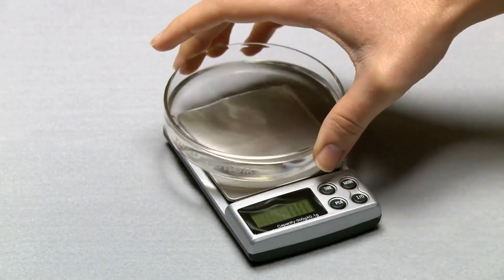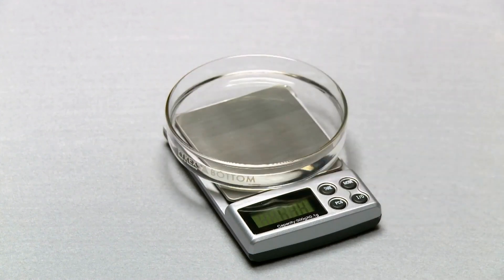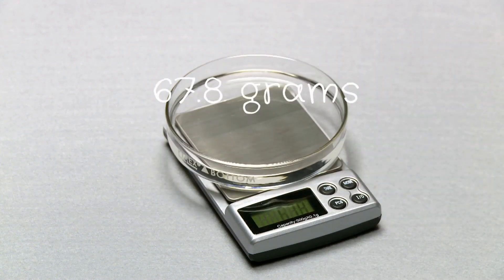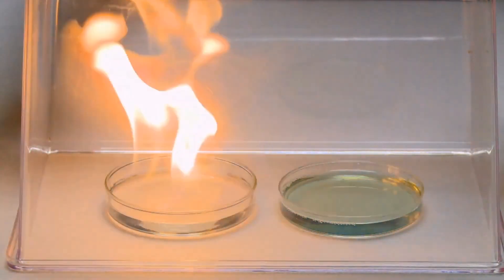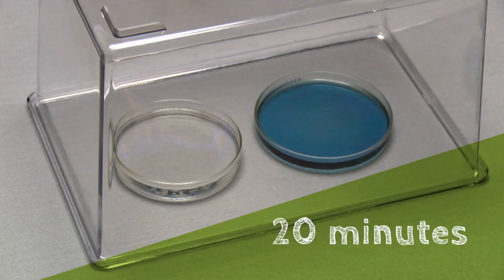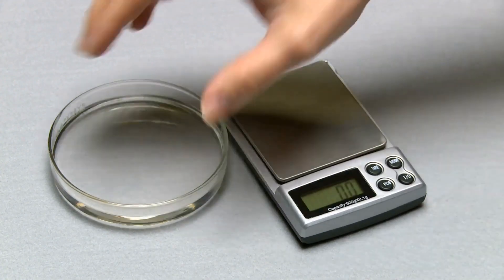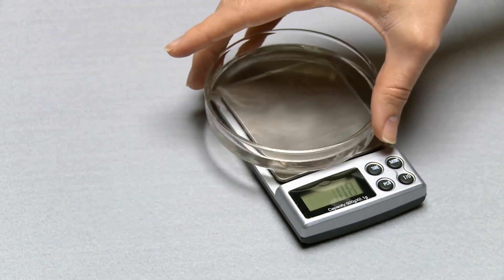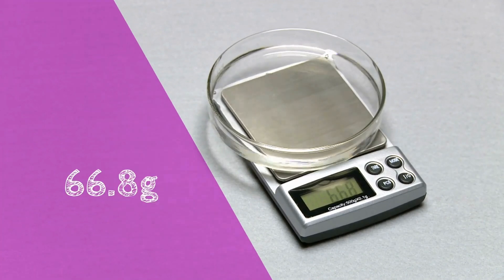B.2 Lesson 2 Burning Ethanol